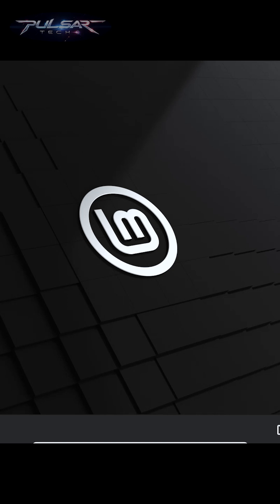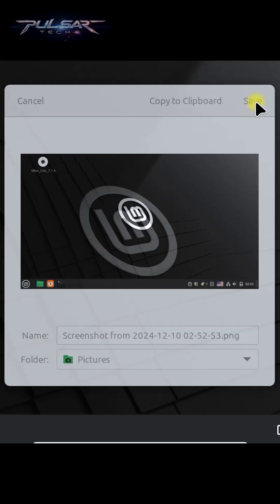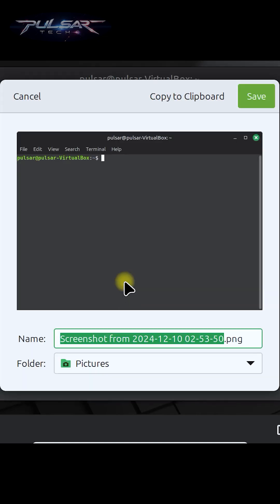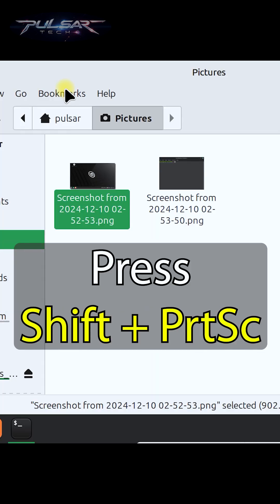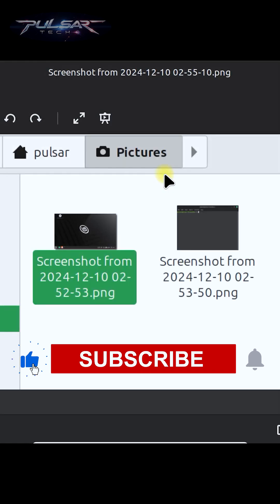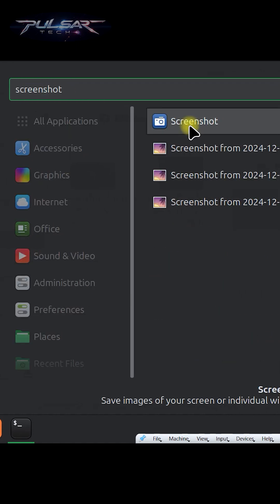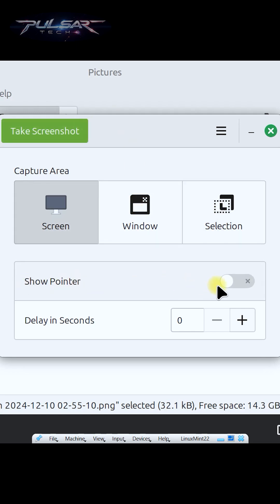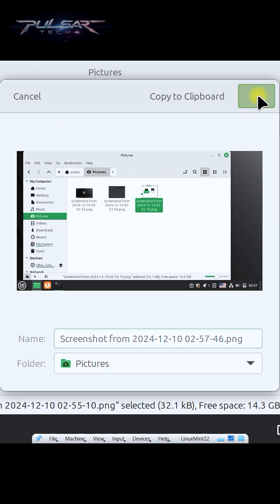Linux Mint Screenshot Tool in 60 Seconds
Learn How to Take Screenshots in Linux Mint – Quick & Easy!

Discover everything you need to know about using the Linux Mint screenshot tool! Whether you're capturing the full screen, a specific window, or just a selected portion of your screen.